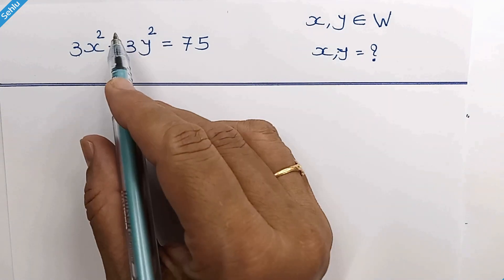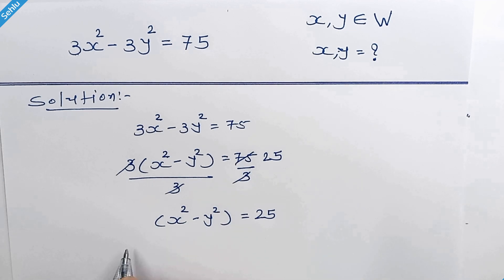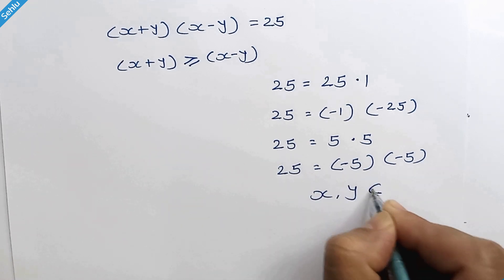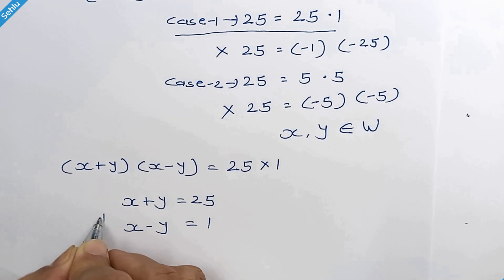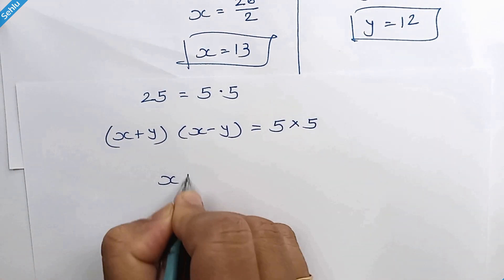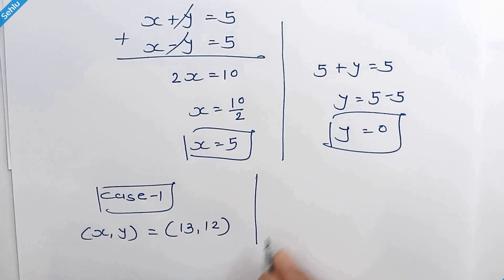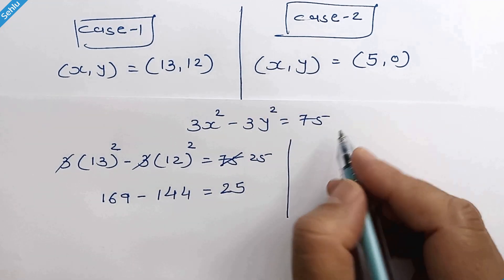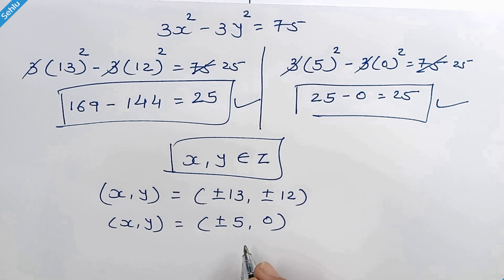Tricky Algebra Challenge | How Do We Solve This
In this video it's a nice algebraic math question, which is recreated from Math Olympiad question.
Here is the math problem : 3x^2-3y^2=75, where X and Y are the whole numbers, and we need to find them.
Regularly tackling math problems provides your brain with a rigorous exercise, akin to hitting the gym for your mind. Just as physical workouts strengthen muscles, mathematical challenges enhance cognitive abilities.
Over time, consistent math practice contributes to improved cognitive skills.
This gradual enhancement promotes mental agility and overall brain health.
Purposeful Word Problems: Even seemingly straightforward math word problems serve a valuable purpose.
They encourage critical thinking, problem-solving, and application of mathematical concepts.